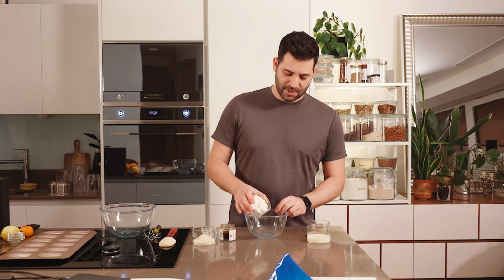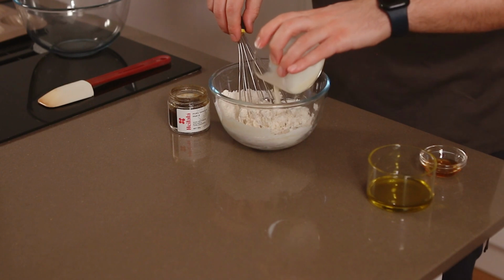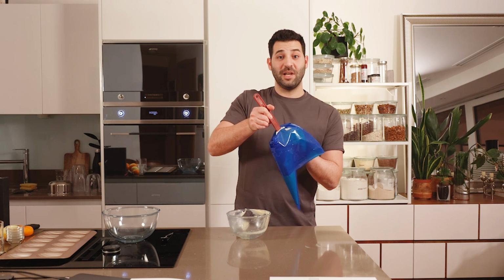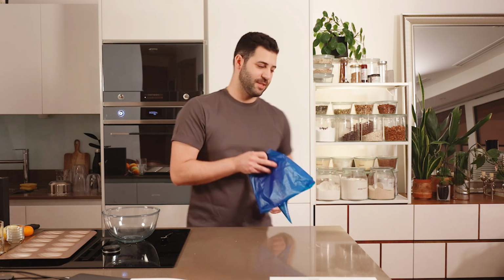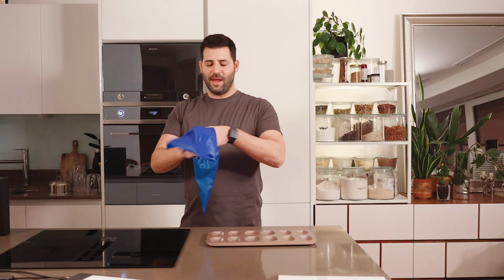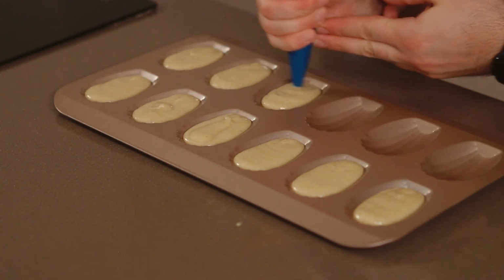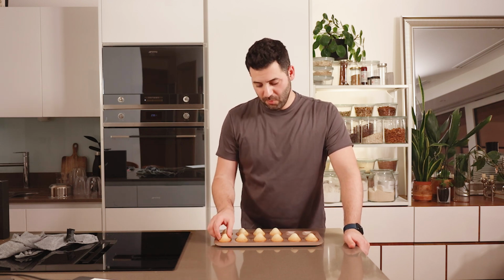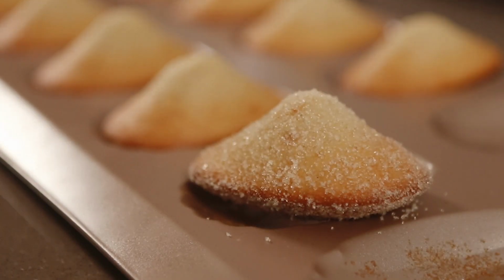How to make perfect Madeleines (complete with a proud baby bump) and 100% naturally plant-based!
A NEW WAY TO BAKE : MADELEINES

Dainty, with a noticeable bump, these iconic little cakes are baked in a shell mould.  A key to getting the bump is chilling the batter for 20 minutes in the freezer before piping it into the moulds and baking. This allows the gluten to relax, the centre of the dough to remain cold and for a proud baby bump to rise at the end of a quick bake in a hot oven. You also need to reduce the temperature after 1–2 minutes.

RECIPES
This is the tutorial that loads via QR code from my book: A New Way to Bake: Re-imagined Recipes for Plant-based Cakes, Bakes and Desserts

INGREDIENTS NEEDED
- plain (all-purpose) flour
- caster (superfine) sugar
- baking powder
- ground cinnamon
- plant-based milk
- golden (or agave) syrup
- vanilla bean paste

EQUIPMENT
- digital scales
- 2 bowls
- tablespoon
- wire rack
- silicone piping bags
- madeleine tin
- baking sheet